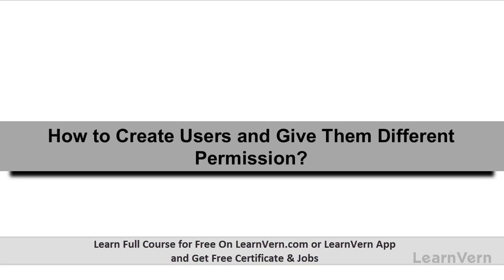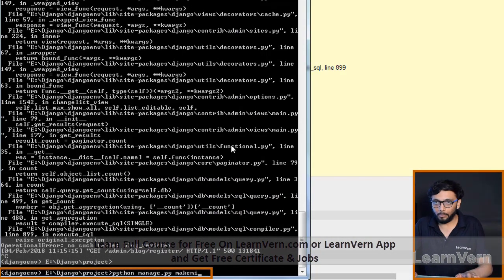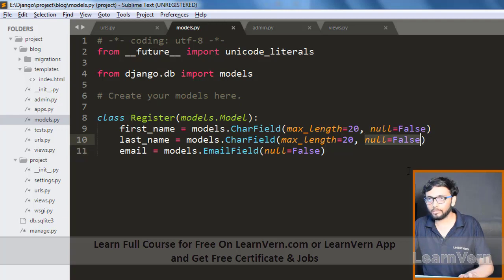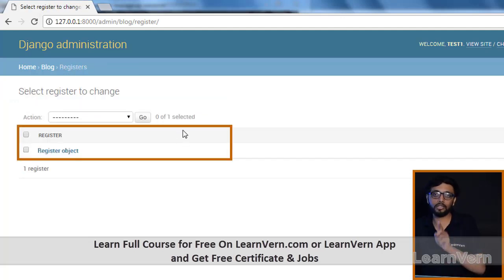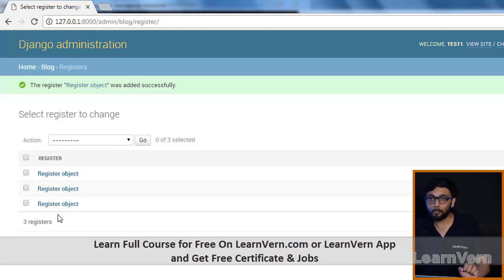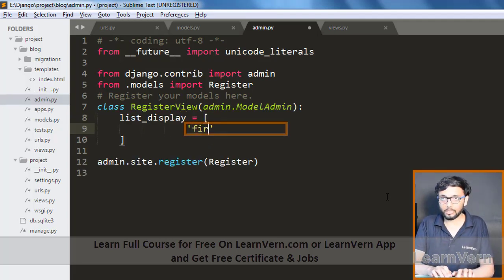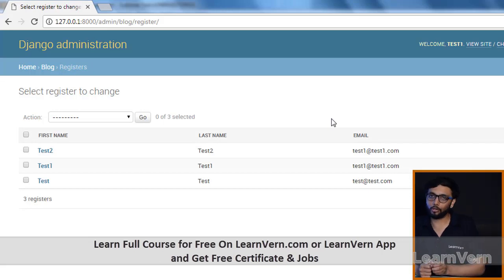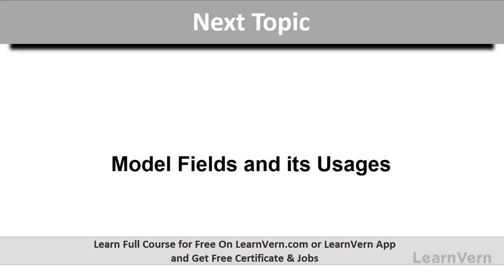How to create a user and give different permission in Django? | Free On LearnVern